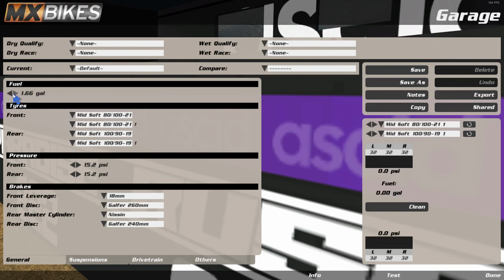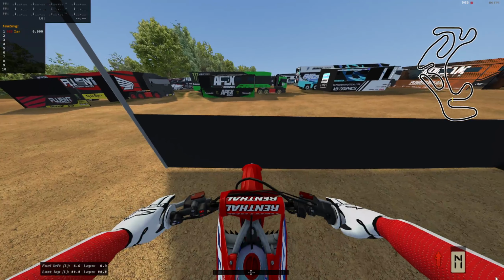The New Sand Tires SHRED in MX Bikes!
And If You Want The Track That Was Played in This Video The Link is Also Down Below!